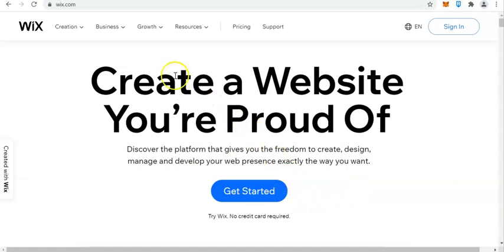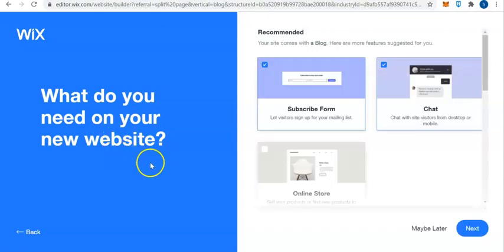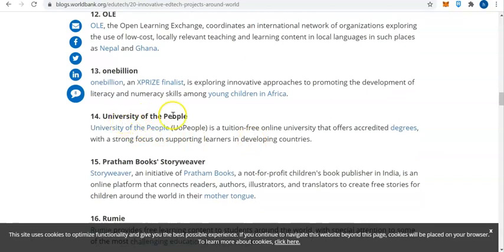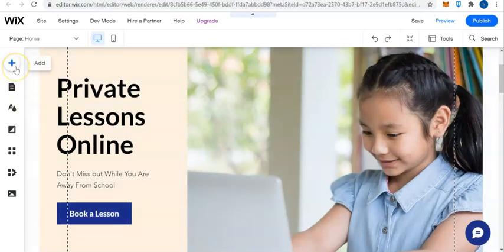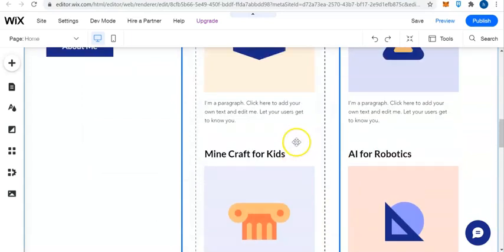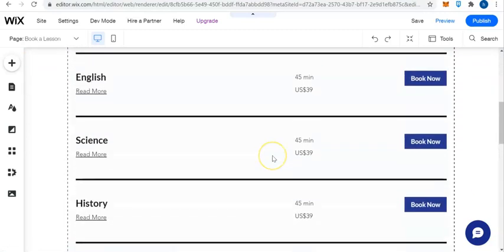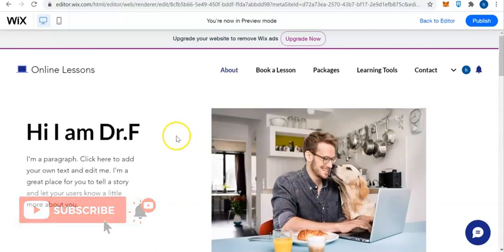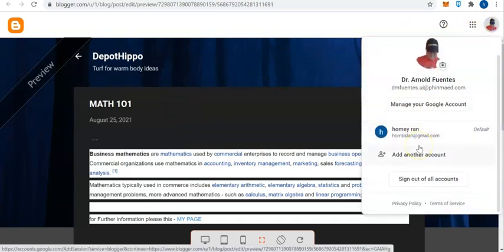Creating Startup Projects using WIX and Blogspot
Hello,

This is a special edition of my Vlog for my MAED(Masters of Arts in Education) students taking Educ Tech subject.

Contents of this lesson.
1. How to use the wix website builder
2. Integrating elements of the wix tools to navigate the page
3. Apply the responsive display for Desktop and Cellphone users
4. Create link of widgets/elements to Blogspot Content